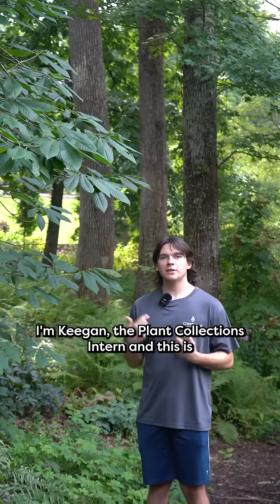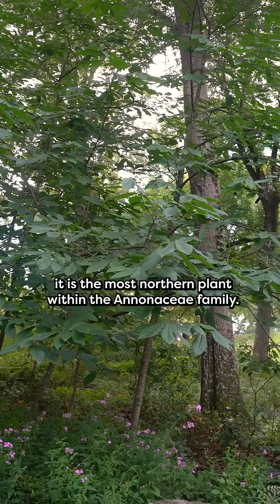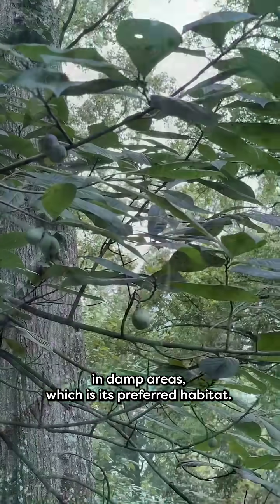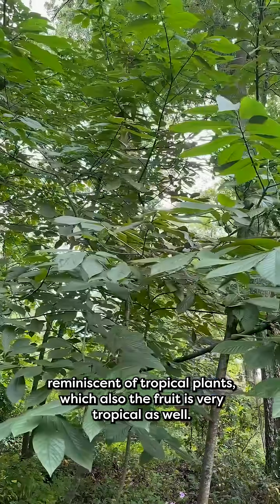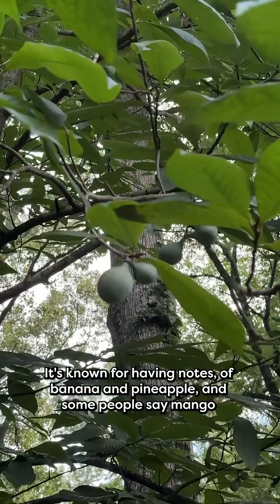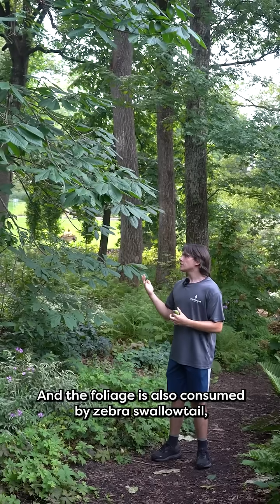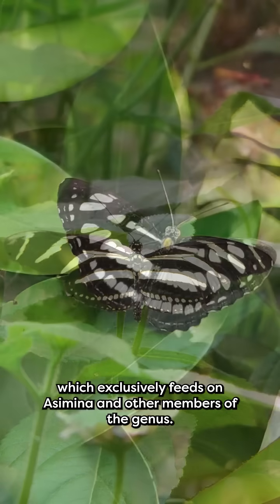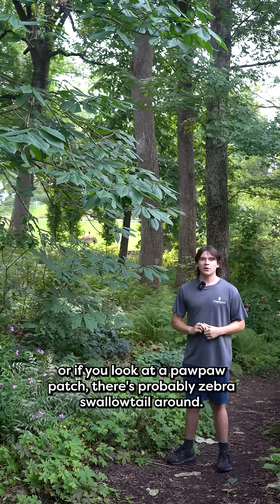Top Plant Picks: Pawpaw Tree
🍈 What’s a Pawpaw?
Often called “America’s forgotten fruit,” pawpaw trees thrive in woodland understories. Their large, oblong fruits have a tropical taste and creamy texture, and they play an important role in supporting native wildlife and ecosystems.